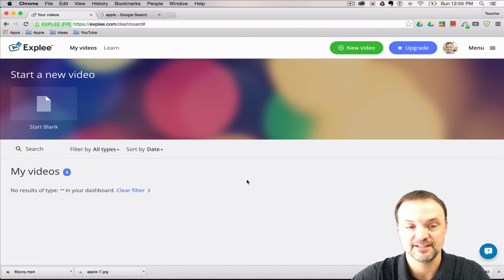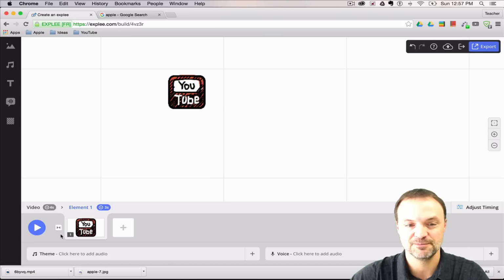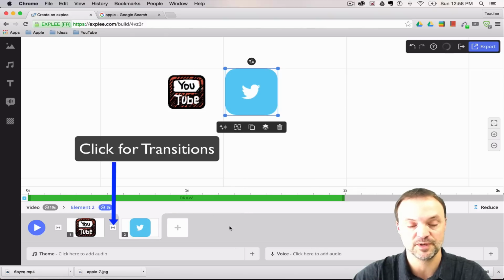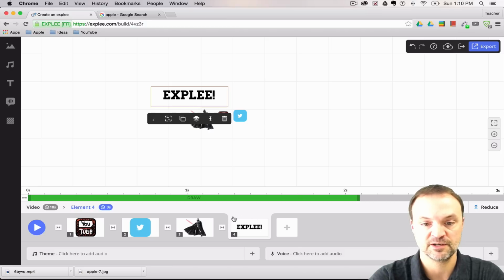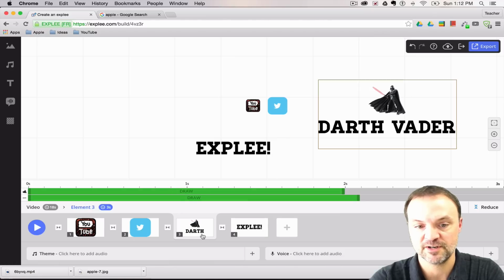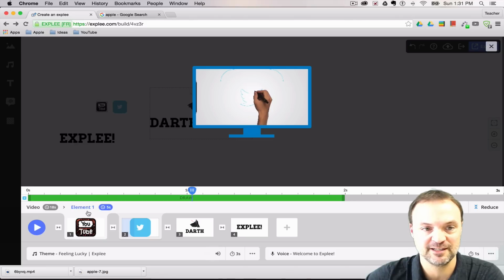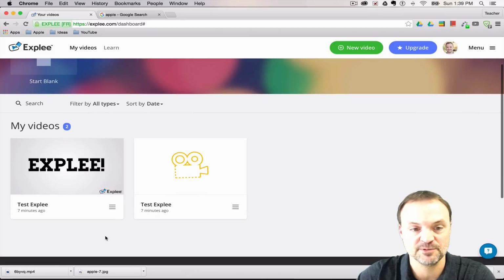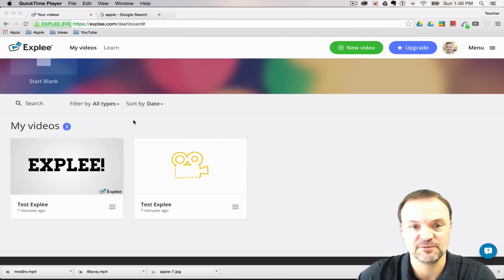How to use Explee - Animate your Ideas!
This video tutorial will show you how to use Explee. Explee allows you to make eye-catching  and interactive animated videos.